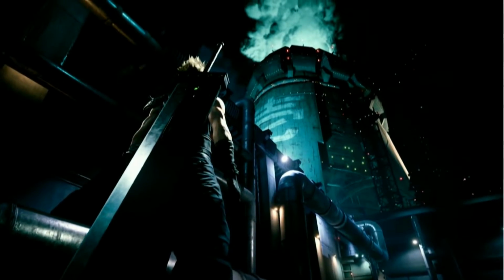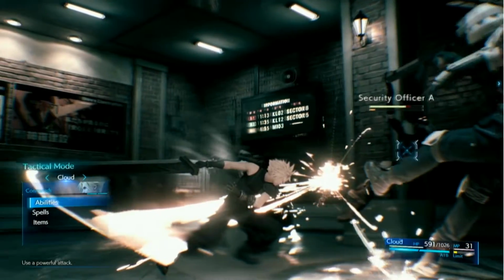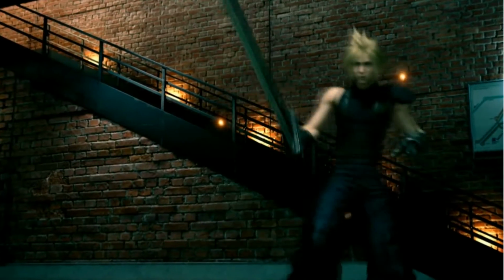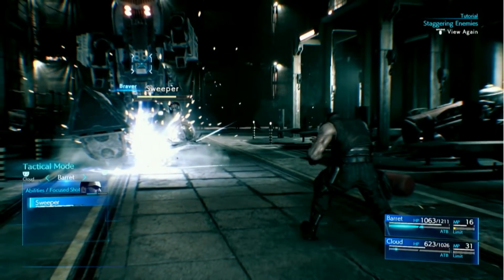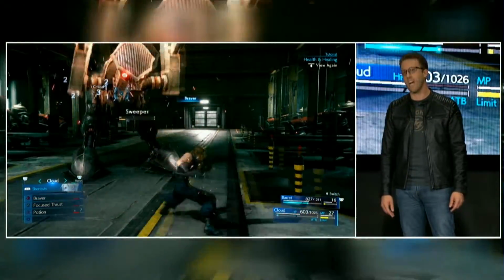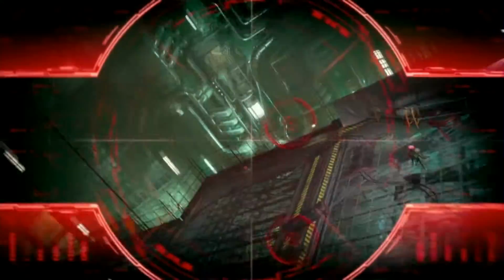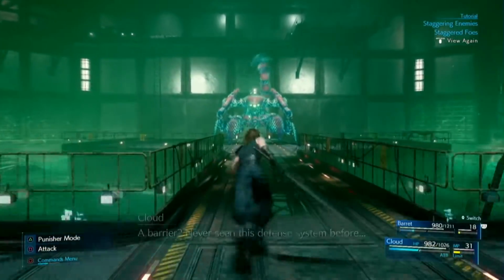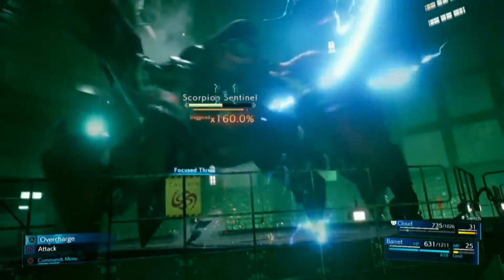Final Fantasy VII Remake - Combat Gameplay Premiere | Square Enix E3 2019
Final Fantasy 7 Remake features a combination of real-time combat and turn-based action known as Tactical Mode.